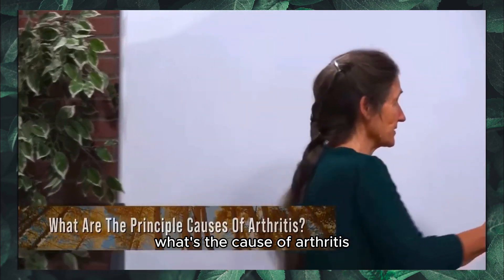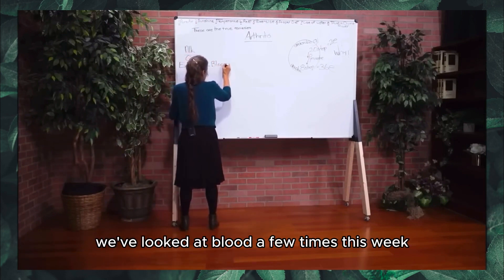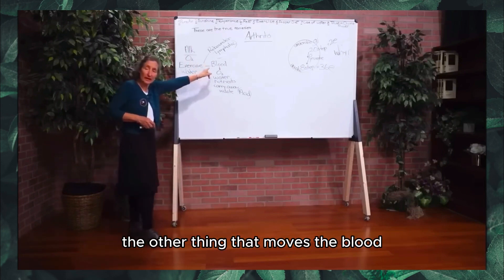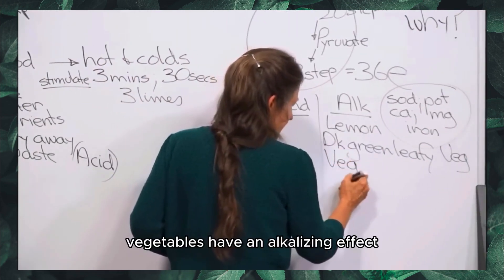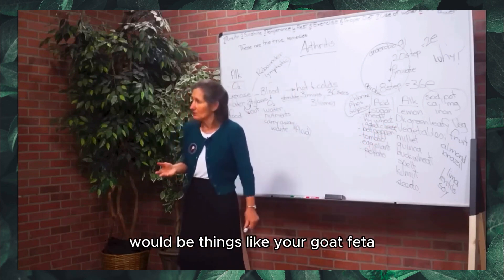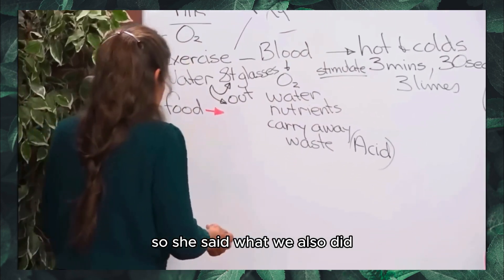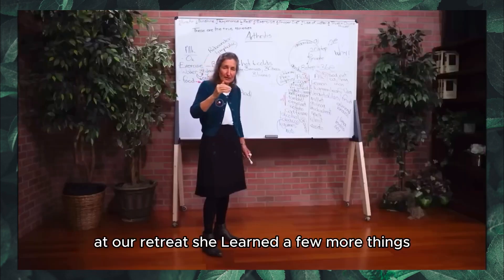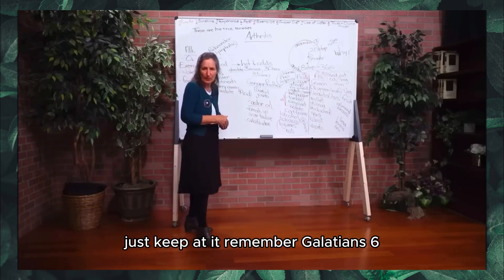Discover the Hidden Causes of Arthritis & Gout: What Your Doctor Might Not Tell You!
🌿 Discover the hidden causes of arthritis and gout that most people don't know!

In this video, Dr. Barbara O'Neill explains how an acidic environment, old injuries, and even genetics contribute to arthritis.

Learn which foods, like bell peppers and tomatoes, can worsen symptoms and why incorporating alkaline foods such as millet and buckwheat can help heal naturally.

Take control of your joint pain by making informed dietary choices today!

Are you struggling with arthritis or gout and feel like your doctor isn't providing the full picture? In this eye-opening video, we uncover the Hidden Causes of Arthritis & Gout that your doctor may not tell you. Discover the lesser-known triggers and risk factors that could be contributing to your pain and discomfort. We'll delve into dietary influences, environmental factors, and genetic predispositions that play a crucial role in these conditions.

Join us as we explore natural remedies, lifestyle changes, and alternative treatments that can help alleviate your symptoms and improve your quality of life. Whether you're newly diagnosed or have been managing arthritis or gout for years, this video is packed with valuable insights you won't want to miss.

Don't let arthritis or gout control your life—empower yourself with knowledge! Make sure to watch till the end for actionable tips and strategies to regain your health and mobility.